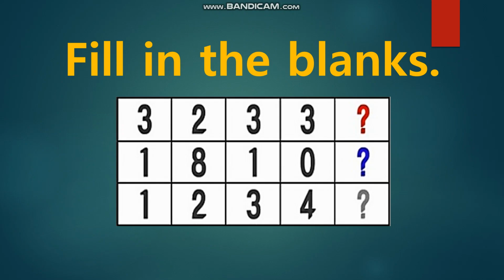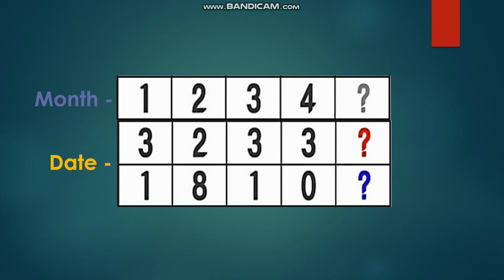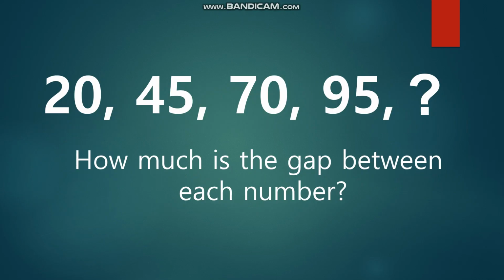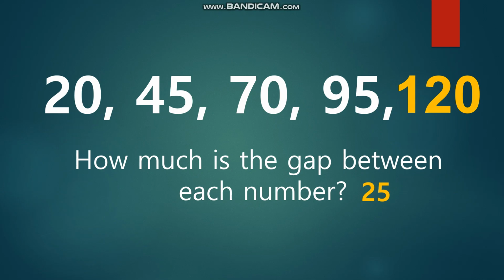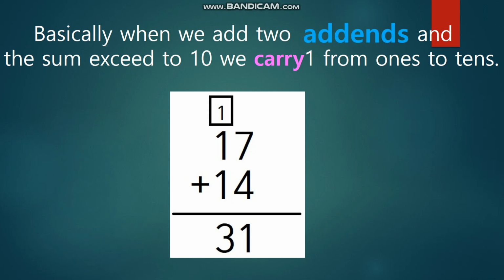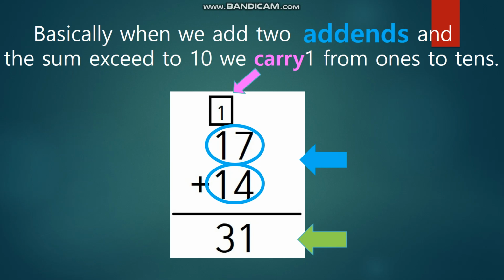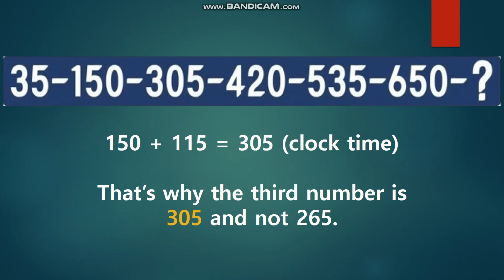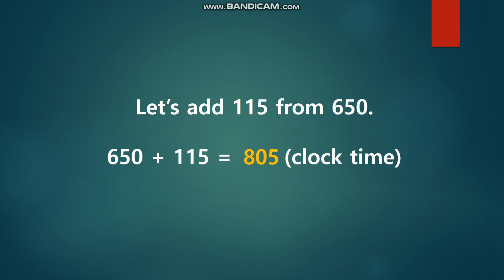수학경시대회 성냥개비 다음으로 많이 나오는 문제는? Mathematics in English with Olivia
TODAY’S KEY WORDS
Mathematical symbols : 사칙연산
plus : 더하기
minus : 뺴기
times : 곱하기
divide : 나누기
appear : 나타내다
calendar : 달력
share ; 공유하다
logic : (사고, 추리의 ) 논리
difference (두 수를 뺀 ) 차
addends : 더하는 수
carry : 받아올림
exceed : 초과하다

Hi. I'm olivia from Korea. I'm mathematics teacher in Korea.
Let's be friendly with mathematics problem. I teach you with funny and  those problems are not school mathematics. it's a logic. Therefore I have no doubt you will be attractive by it.
If you have a question just let me know checking your comment.

이젠 수학을 즐겁게 ! 올리비아 쌤과 사고력 수학을 영어로 배워봅시다. 사고력 문제도 접근하고 영어와도 가까워질 수 있는 좋은 기회! 모르는 영어 단어를 댓글로 다시면 가르쳐 드리겠습니다. 또한 한국말 설명이 필요하면 얘기해주세요 ^^